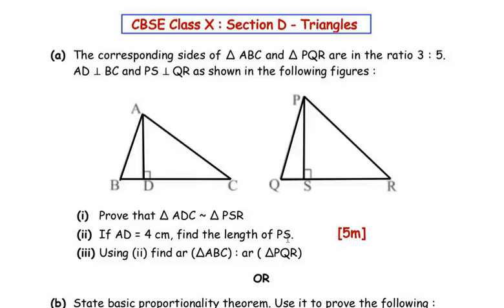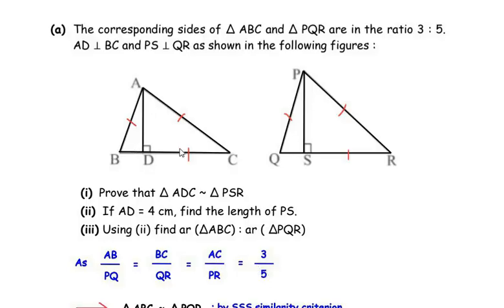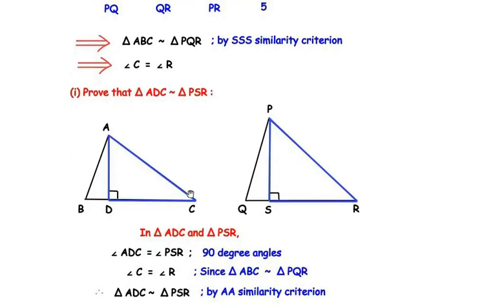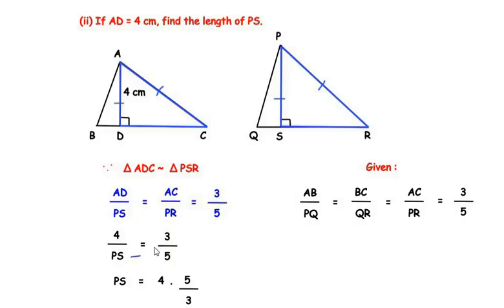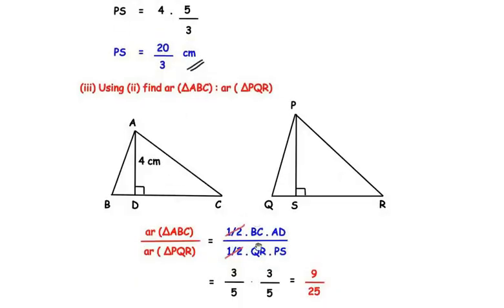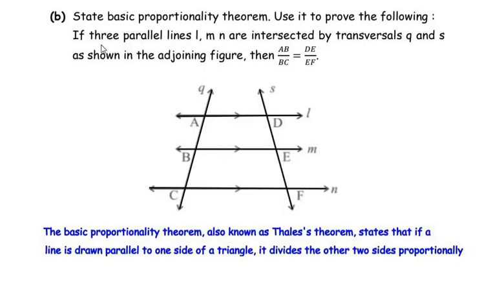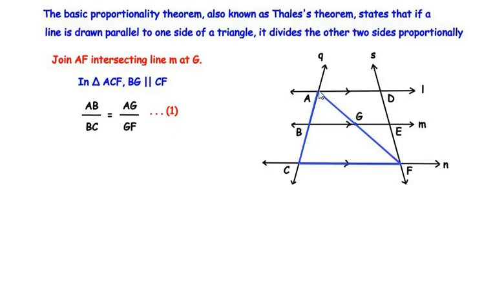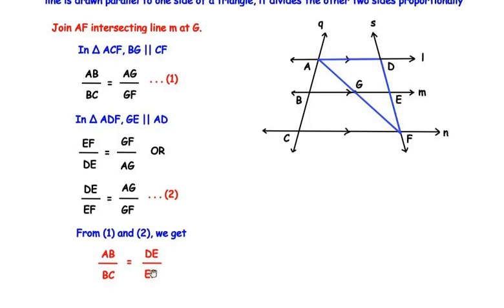The corresponding sides of ∆ ABC and ∆ PQR are in the ratio 3 : 5 OR State basic proportionality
🔶 CBSE Class 10 Maths – Section D (5 Mark Questions) | Chapter 6: Triangles | Board Exam 2025

📚 Chapter: Triangles (NCERT Chapter 6)
📅 Source: CBSE Class 10 Mathematics Standard (041) – Board Exam 2025, (Q.P. CODE , 30/4/1) , Section D
📌 Marks: 5 Marks
🧠 Difficulty Level: Moderate to High
✍️ Question Pattern: Internal Choice (OR-based)

Questions with Timestamps :

00:13 - (a) The corresponding sides of ∆ ABC and ∆ PQR are in the ratio 3 : 5.
AD ⊥ BC and PS ⊥ QR as shown in the following figures :
(i) Prove that ∆ ADC ~ ∆ PSR
(ii) If AD = 4 cm, find the length of PS.
(iii) Using (ii) find ar (∆ABC) : ar ( ∆PQR)

                                                             OR

06:13 - (b) State basic proportionality theorem. Use it to prove the following :
If three parallel lines l, m n are intersected by transversals q and s as shown in the adjoining figure, then 𝐴𝐵/𝐵𝐶 = 𝐷𝐸/𝐸𝐹.

🎯 In this video, you will learn:
✔️The concept of Basic Proportionality Theorem (BPT) or Thales theorem.
✔️ The concept of similarity of triangles, criteria for similarity, and important results such as:
🔹Criteria for Similar Triangles (AAA, AA, SSS, SAS)
🔹Applications of Theorems in Proof-based Problems

This chapter plays a key role in higher mathematics, and the concepts are frequently tested in the Board Exam with 3 or 5 mark proof-based or application-type questions.

📺 Tip for Students:
Always draw neat diagrams, mention given, to prove, construction, and proof in a structured format. These types of questions are scoring if approached step-by-step.

📚 Channel: Prodigy Tutor